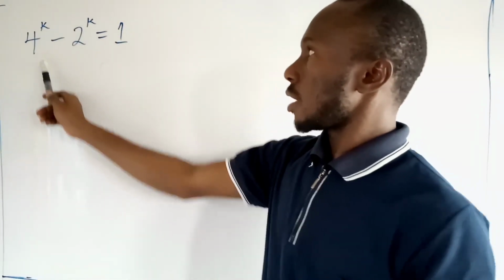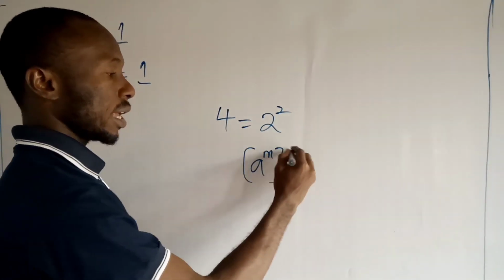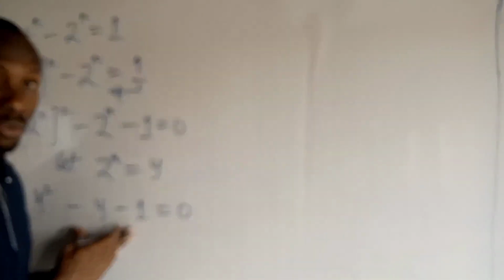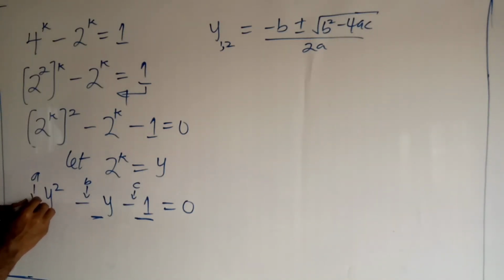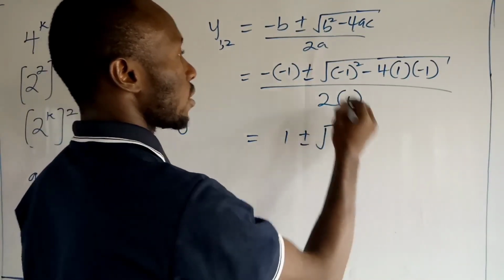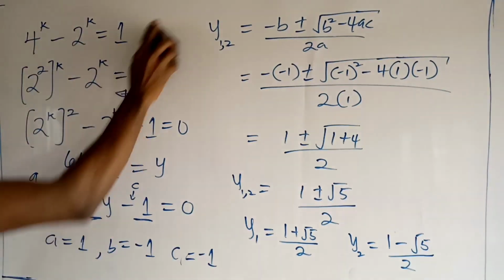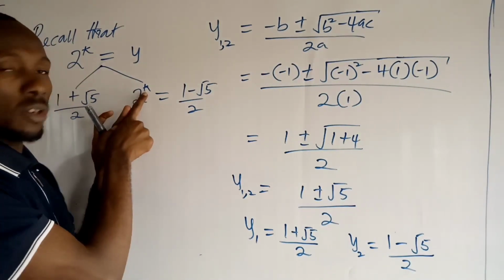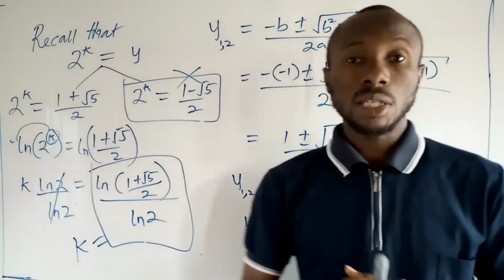Olympiad Math | 4^k -2^k = 1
Solving Olympiad Math had not been easy, but in this channel we make it look easy y'all need to see the video and please remember to SUBSCRIBE if you want to stay connected with us
thanks 🙏

Prerequisite courses:
algebra, Indices, quadratic equation by formula method